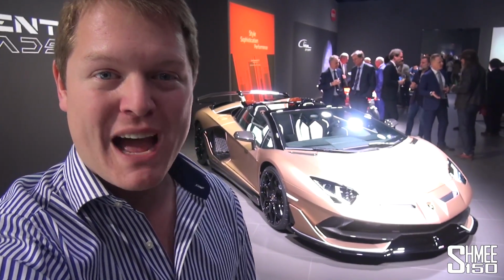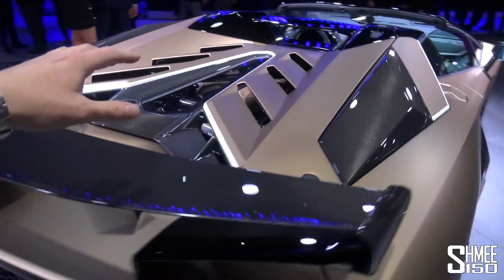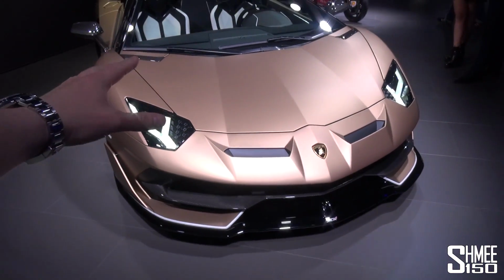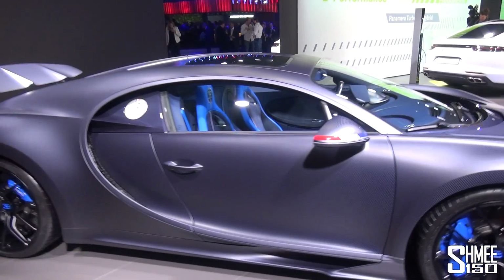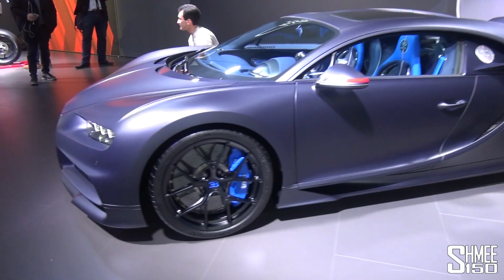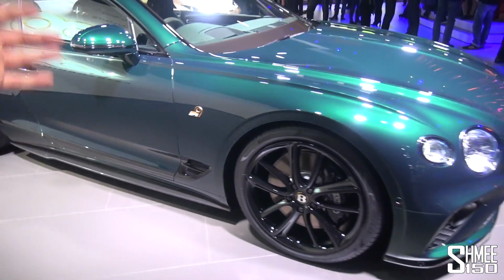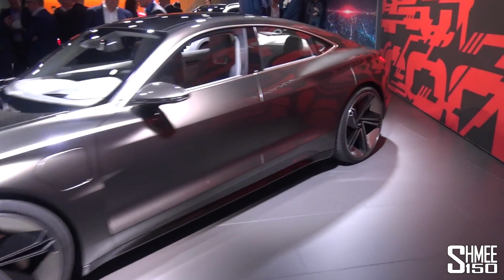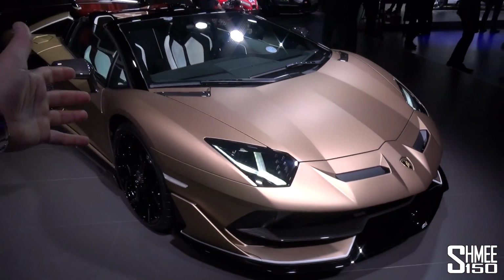The Lamborghini Aventador SVJ Roadster is HERE! | FIRST LOOK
Lamborghini have pulled out the Aventador SVJ Roadster! Taking the roof off the most brutal flagship V12 raging bull with a limited run of 800 units, the presentation has taken place at the VAG Night ahead of the 2019 Geneva Motorshow.

The SVJ Roadster here is presented in a special livery by Ad Personam with the body in Bronzo Zenas, with Bianco Phanes accents and pinstripes. In the back is found the same 6.5l NA V12 making 770hp and the ALA system for active aerodynamics; Aerodinamica Lamborghini Attiva.

In addition to the SVJ Roadster, other group brands presented their cars including the Bugatti Chiron Sport '110 ans Bugatti' of which 20 units are made to celebrate the company's 110th anniversary. Another special occasion is to be celebrated for Bentley in their centenary of 100 years from 1919 and in this case with the launch of the Continental GT Number 9 Edition of which 100 cars will be build; commemorating the Bentley Boys 4 1/2 litre Blower from 1930.

Amongst the other cars in attendance include the Porsche Panamera Turbo S E-hybrid, Volkswagen I.D. Buggy, Seat El-born, Skoda Vision iV, Audi e-tron GT and Volkswagen Multivan 6.1.